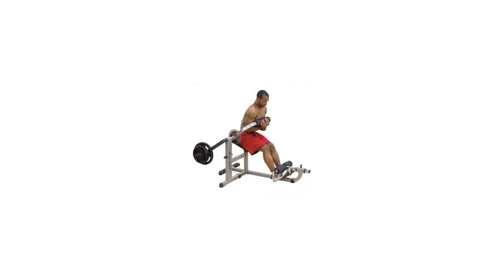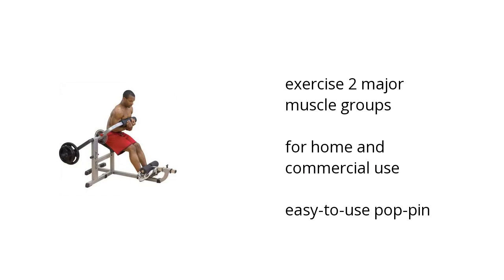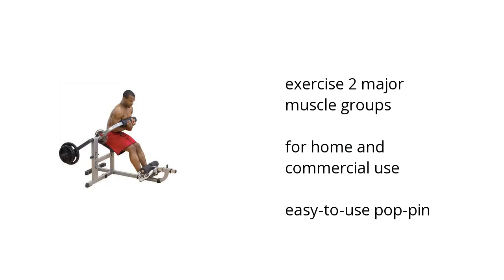Body Solid Gcab360 Cam Series Ab/Back Machine Features Video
Learn about the Body Solid Gcab360 Cam Series Ab/Back Machine

Here's what you need to know about the Body Solid Gcab360 Cam Series Ab/Back Machine on sale at Sam's Club:

• exercise 2 major muscle groups
• for home & commercial use
• easy-to-use pop-pin

Wanna see more?